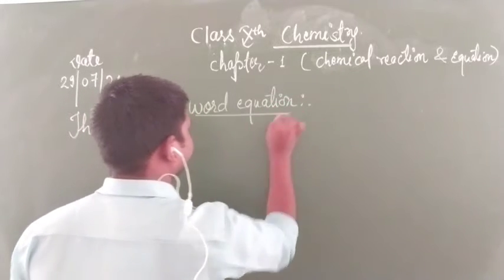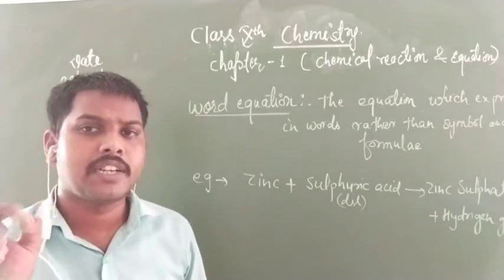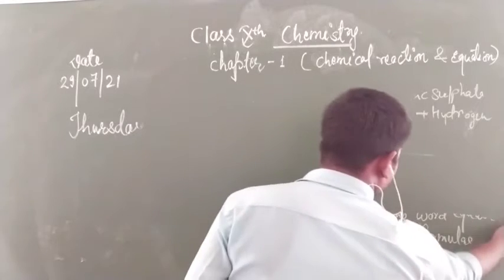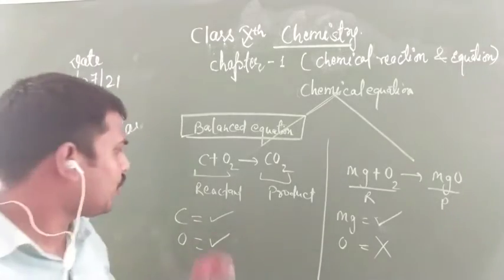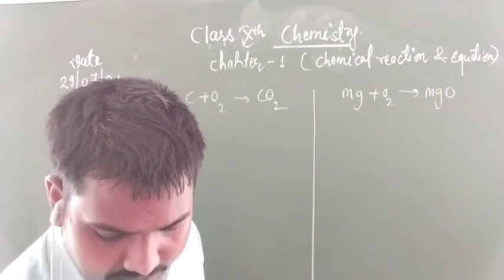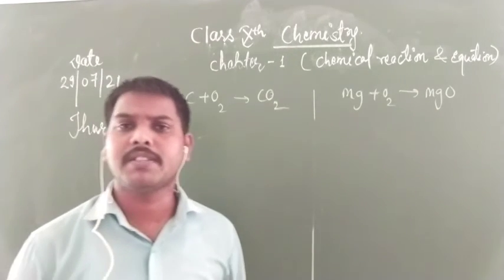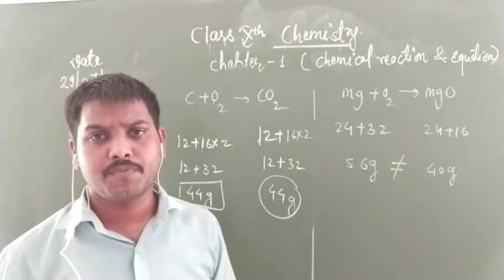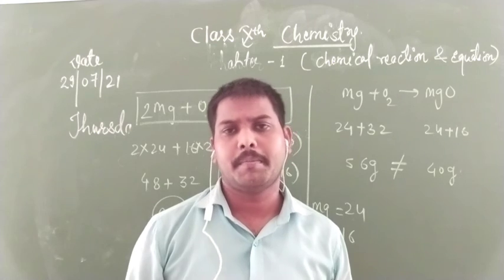Class X Chemistry (Chemical reaction and Equation) Part 3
Word equation and Chemical equation